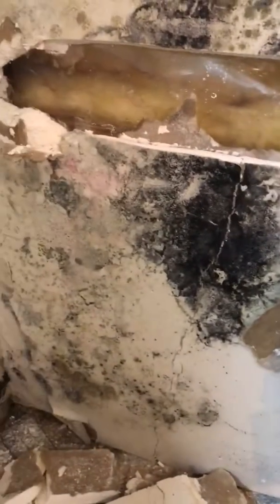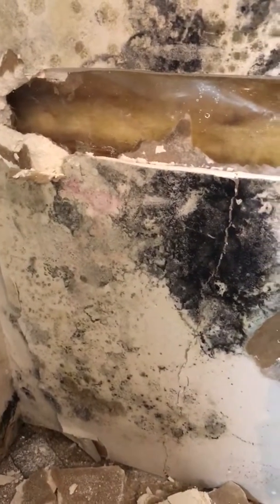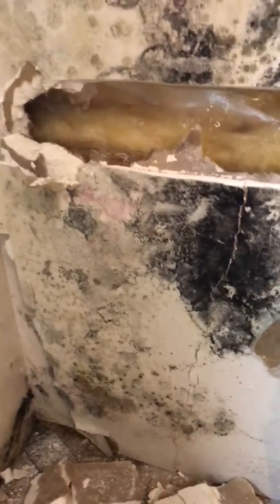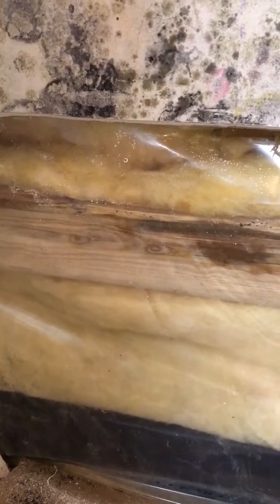Looking behind drywall 1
Just on the wall.
First the bottom, next to the floor